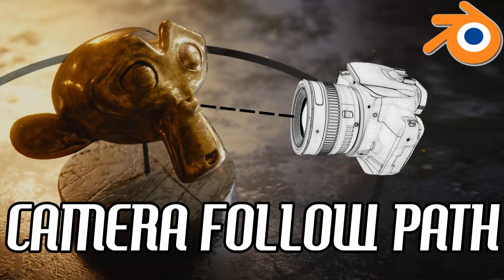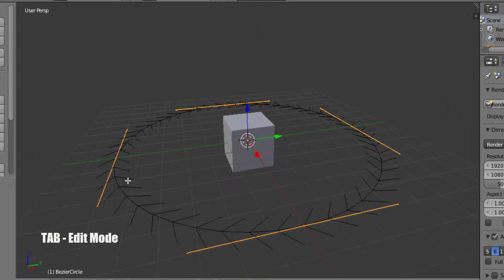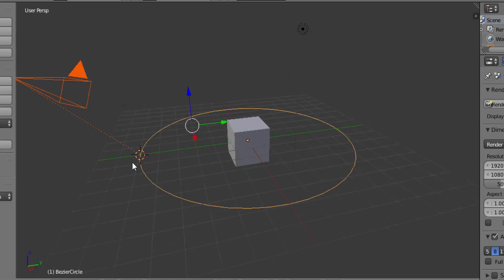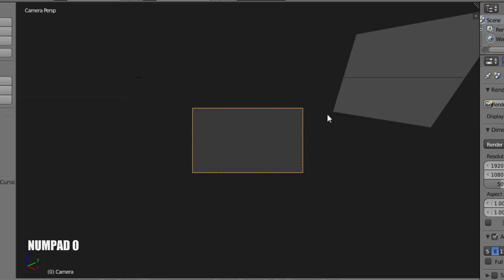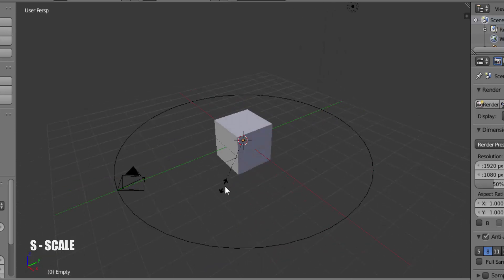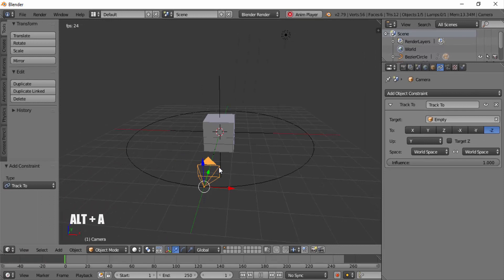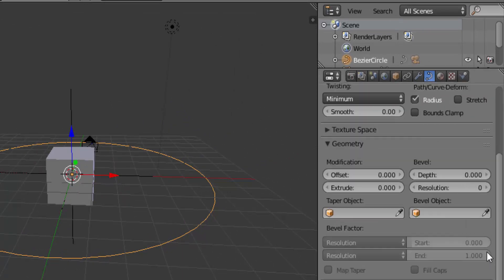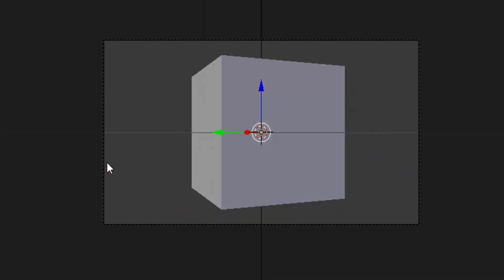How to make the Camera move along the Circular Path in Blender | #4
Hi Guys, This is Daniel from f&D, In this Beginner video Tutorial I'm gonna show you How to make the camera follow the Circular Path

(Blender is the Free and Open Source 3D Software)

Steps:
1. Add a Circle Path
2. Parent the Camera with the path
3. Place the Camera on the Path
4. Make the Camera to focus the Subject Object